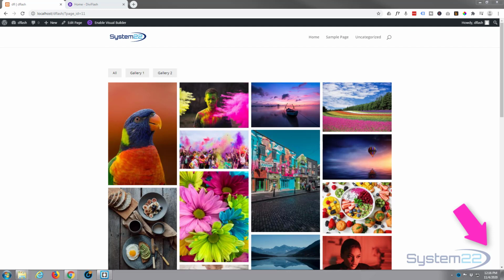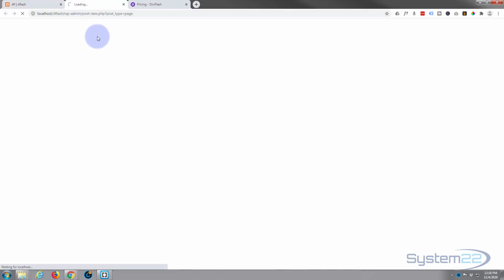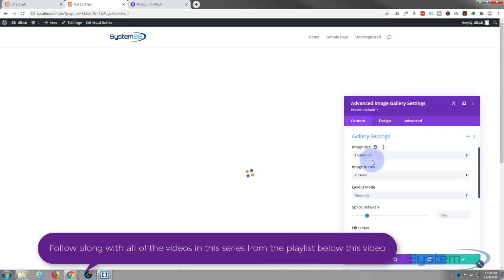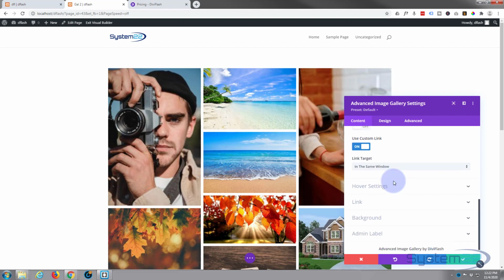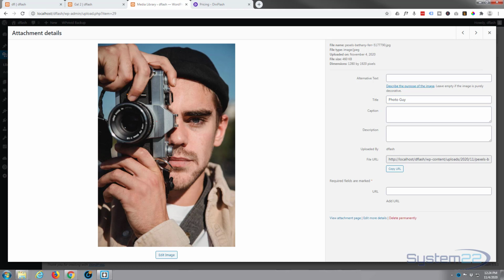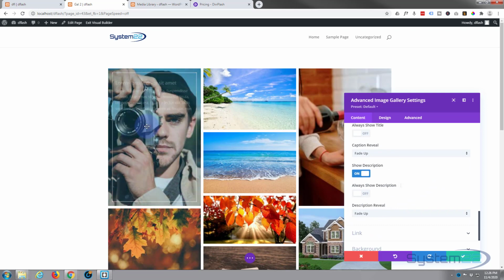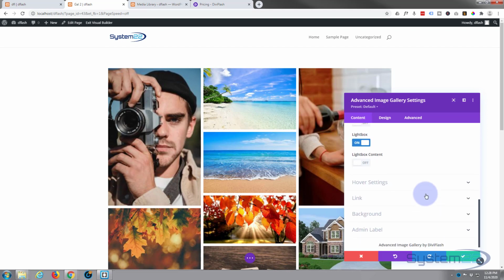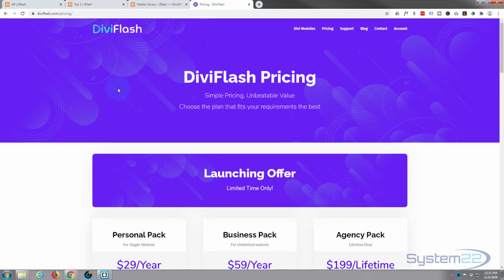DiviFlash Plugin Advanced Gallery Module 👍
DiviFlash Plugin Advanced Gallery Module. We are going to be using the DiviFlash Plugin to create some great effects in this series of videos.